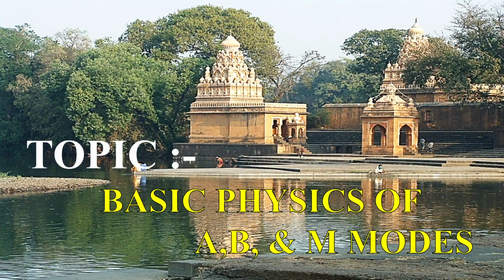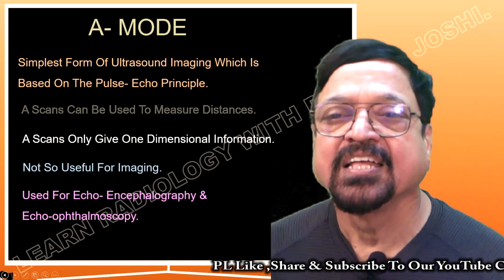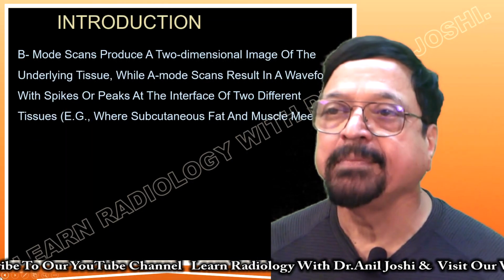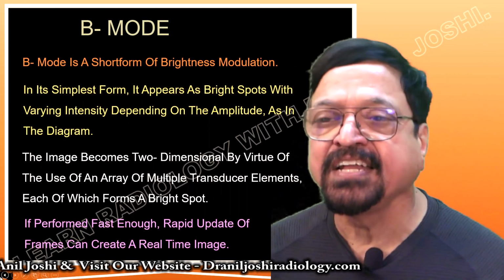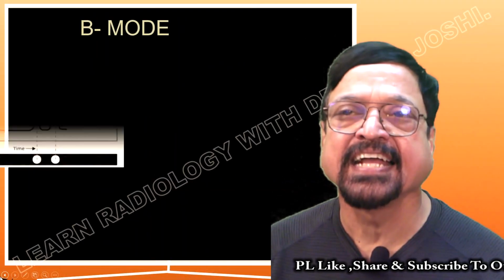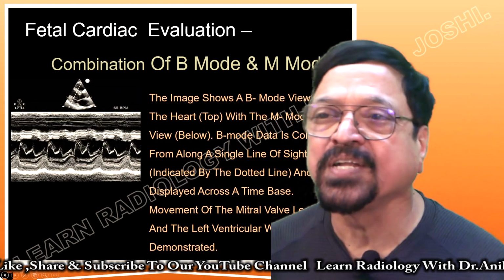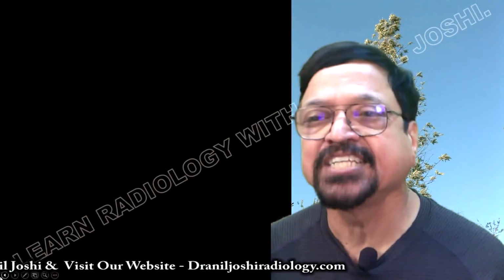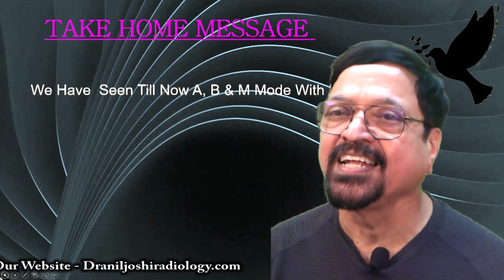Simplified Doppler Physics - Lecture On A,B, & M Modes - By. Dr. Joshi.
A mode, B Mode & M mode, are different types of mode, used for different applicaiton over past many yeras. B Mode has maximum application, M Mode has limited application & A mode is not used now a days.  In this lecture we have illustrated different applications of all these modes. Detail about same topic is discussed in some other lecture available on our U-tube channel. This lecture is useful for radiology residence & radio-techinicians.